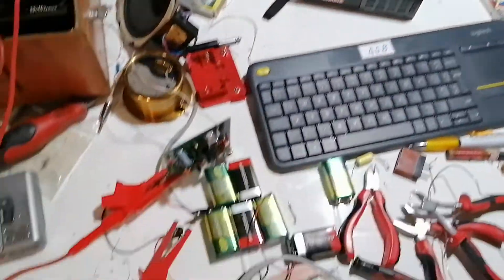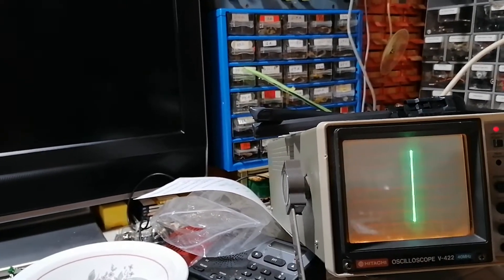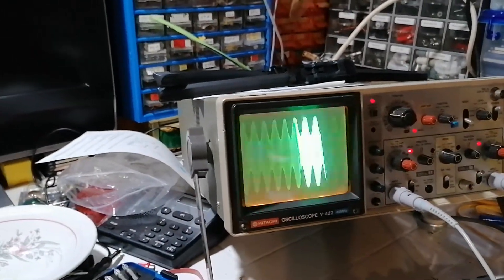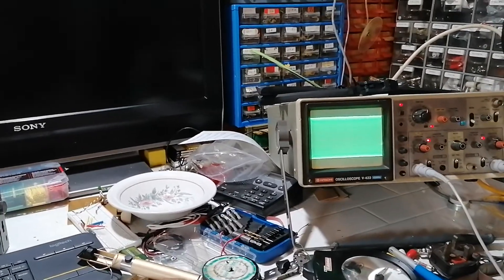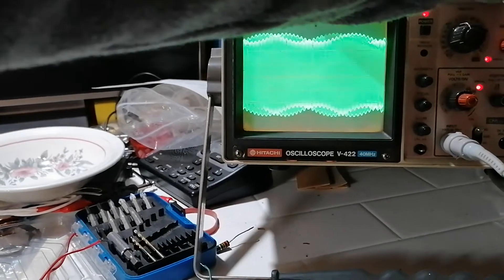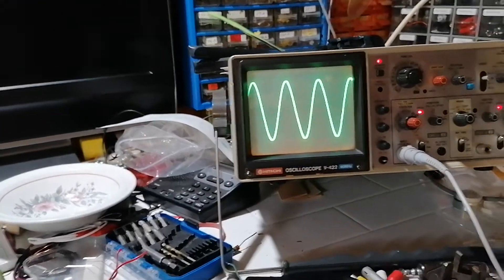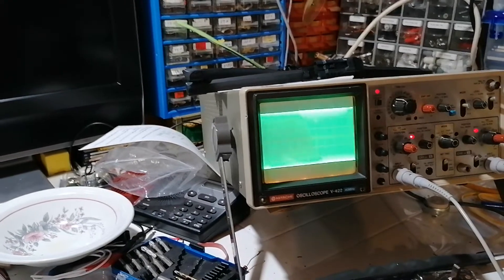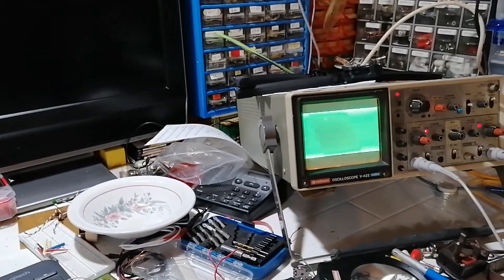1ZH37B Rod pentode pantry TX undergoing tests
Hi.
A video showing the tests on the Rod pentode TX.